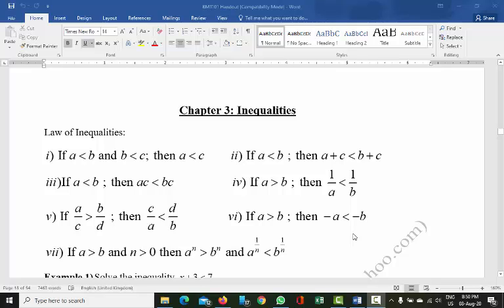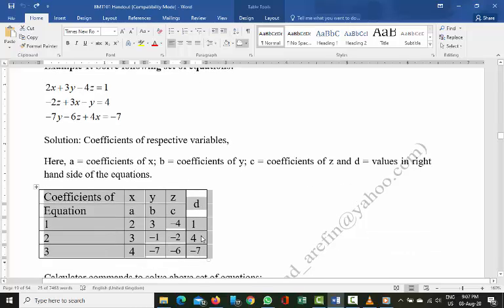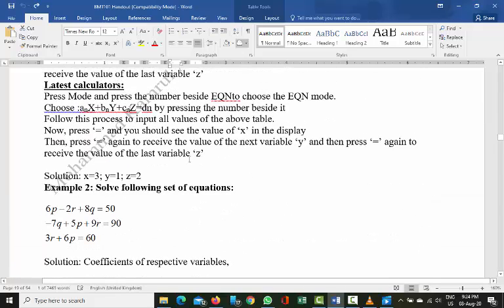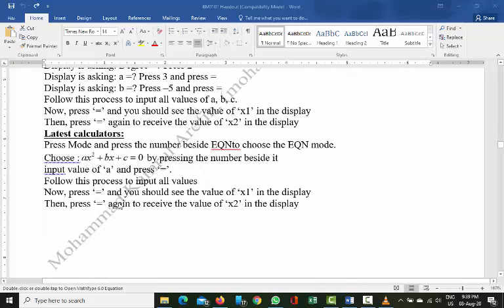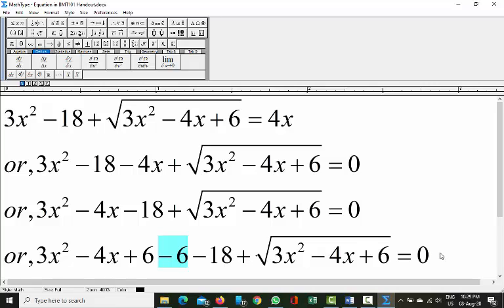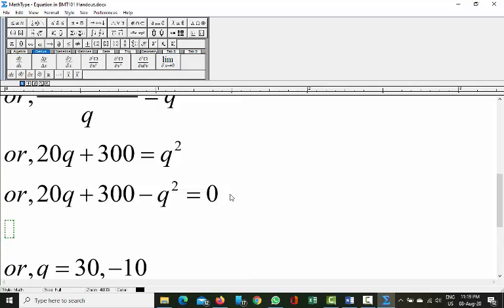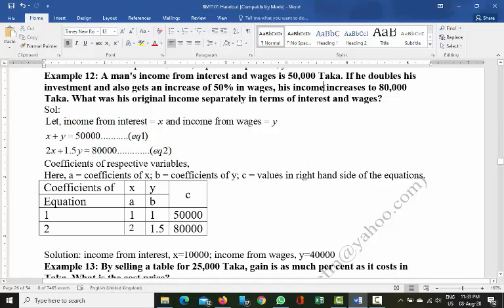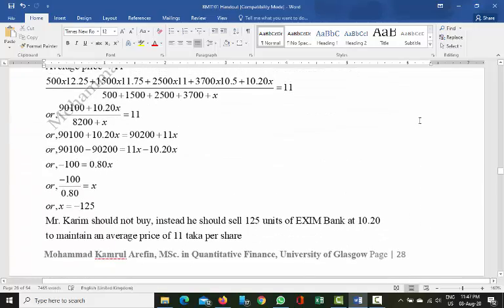Inequality and Equations